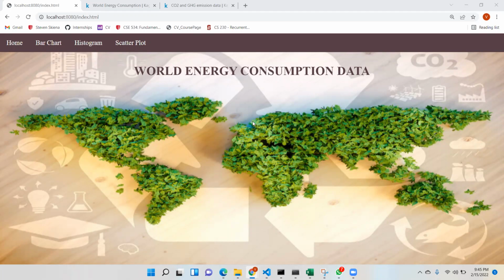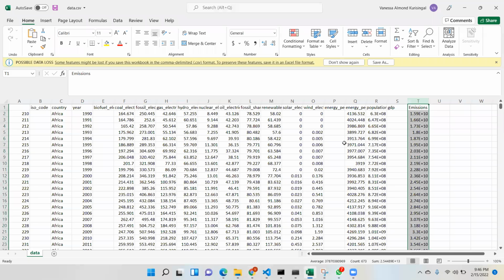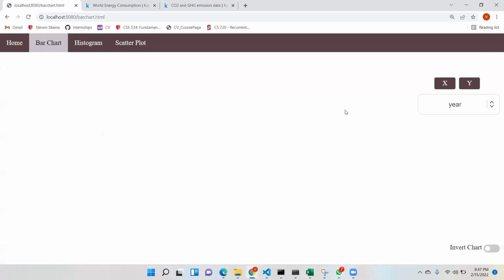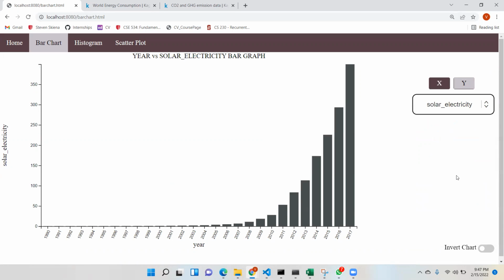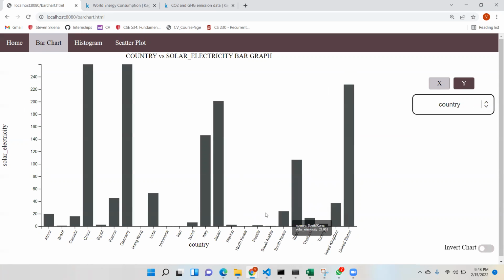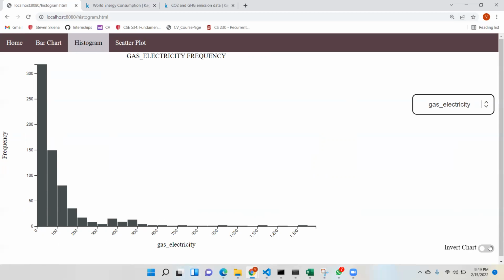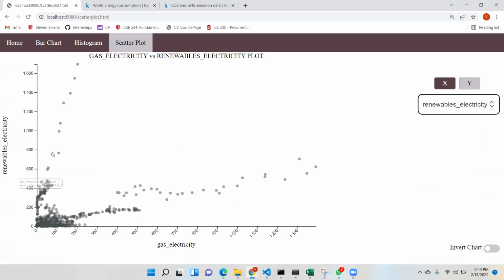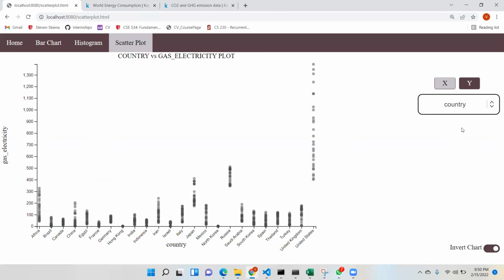CSE564 - Visualization, Stony Brook University - Lab 1 demo